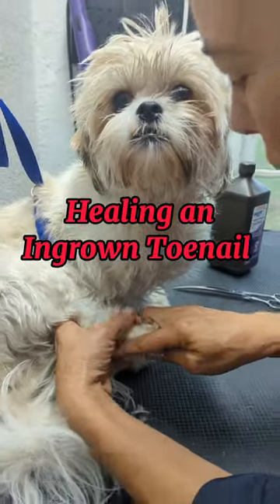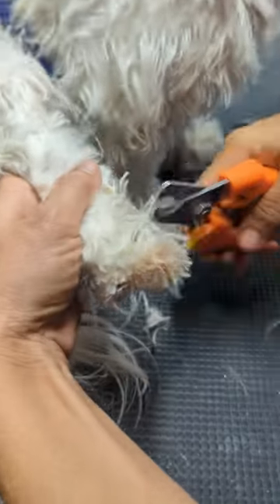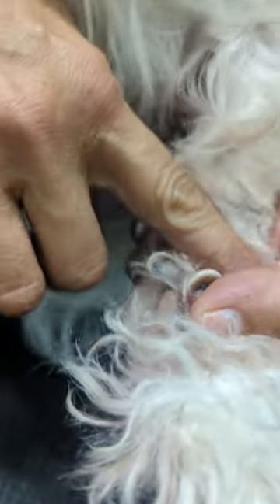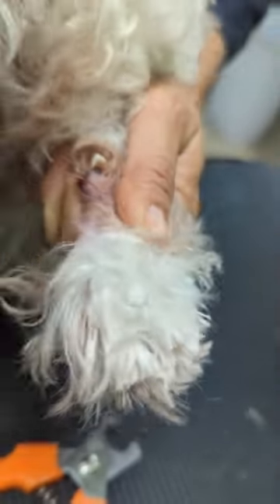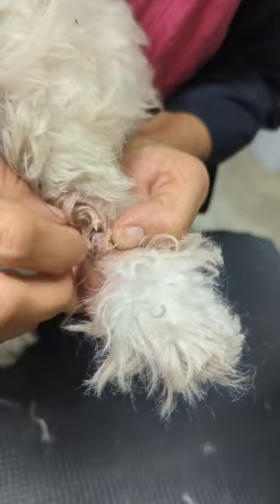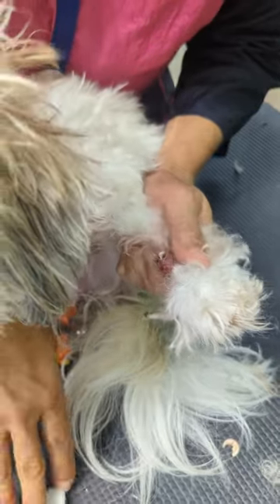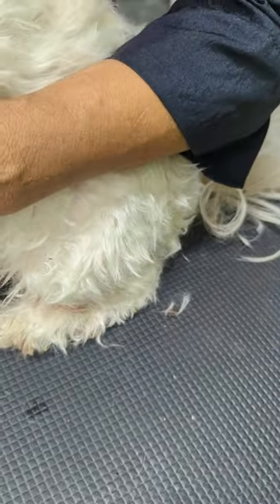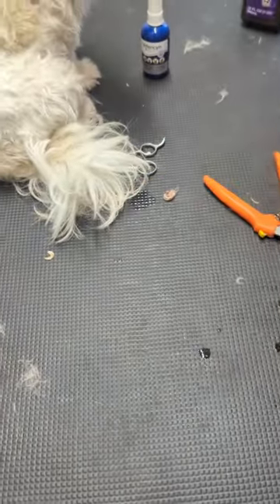Healing a dog's ingrown toenail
These usually heal quickly once the nail is removed, Coco's was already closed up by the time we were done with her grooming session. Use a cone if they continuously want to lick it.